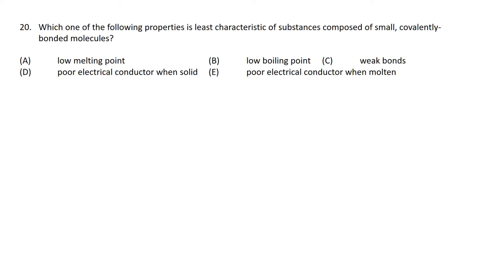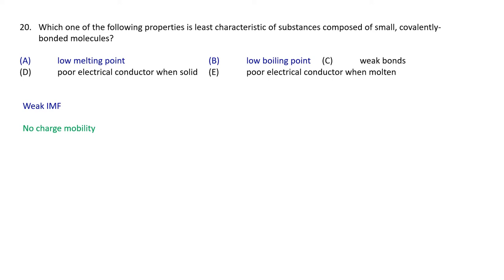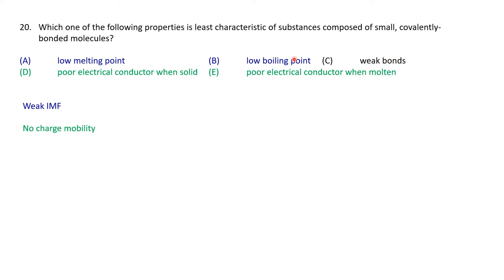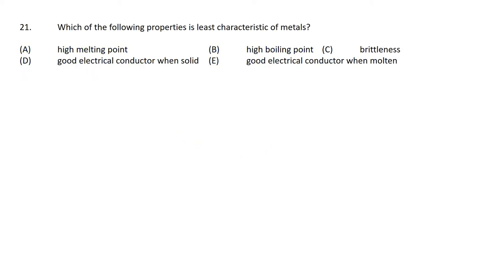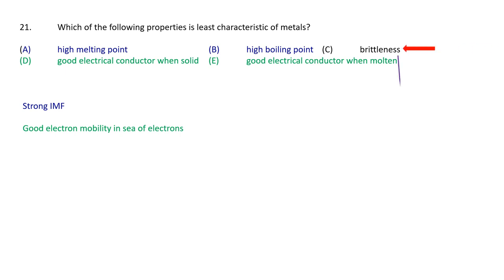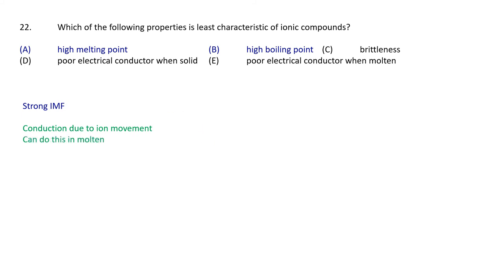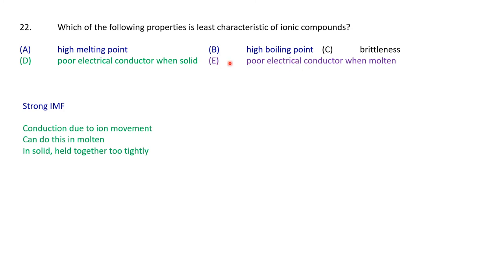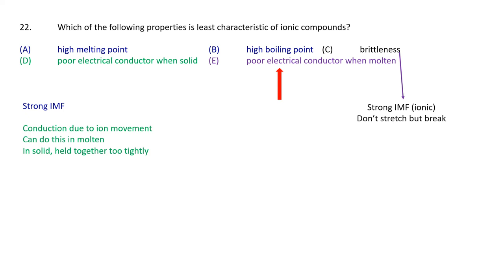Solids Worksheet 20 to 22